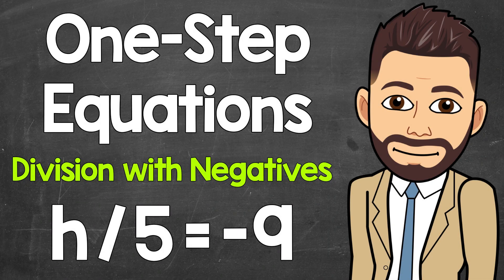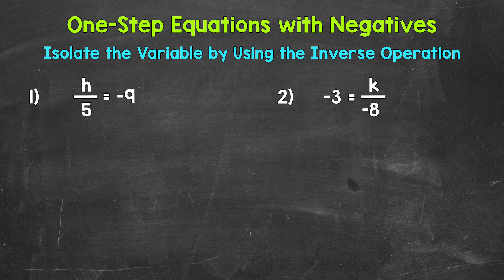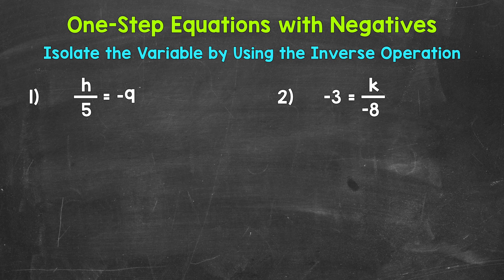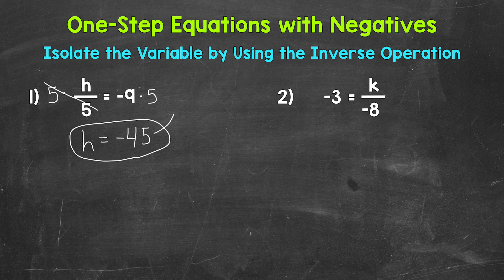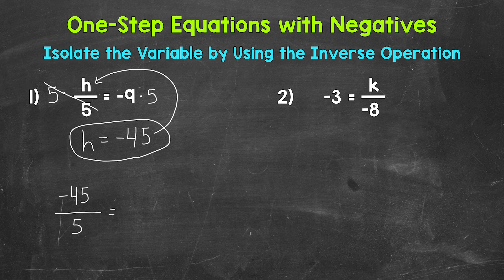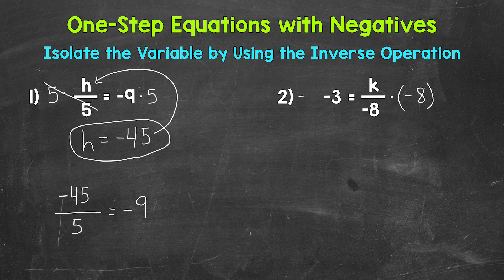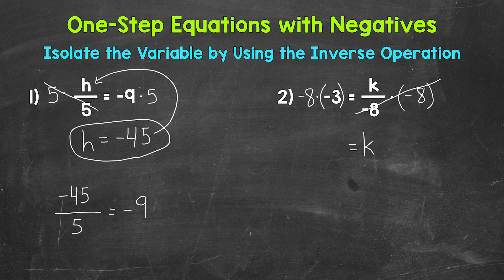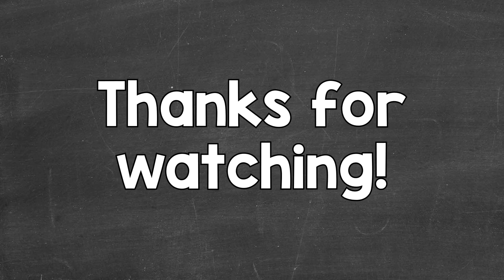Solving One-Step Division Equations with Negatives | Algebraic Equations | Math with Mr. J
Welcome to Solving One-Step Division Equations with Negatives with Mr. J! Need help with algebraic equations? You're in the right place!

Whether you're just starting out, or need a quick refresher, this is the video for you if you're looking for help with how to solve one-step equations with negatives. Mr. J will go through examples of one-step division equations and explain the steps of how to solve one-step division equations with negatives.

Hopefully this video is what you're looking for when it comes to one-step division equations with negatives.